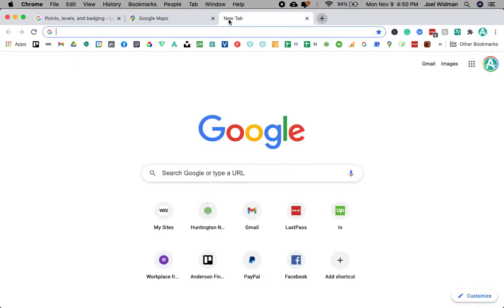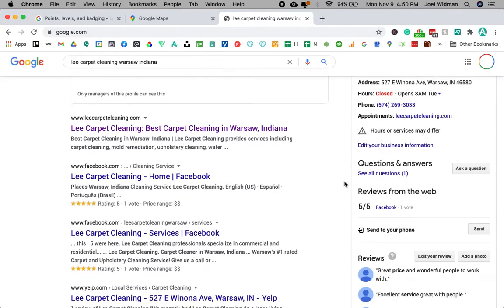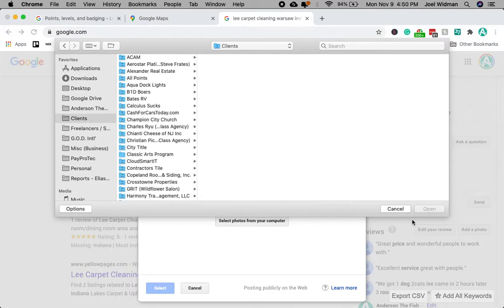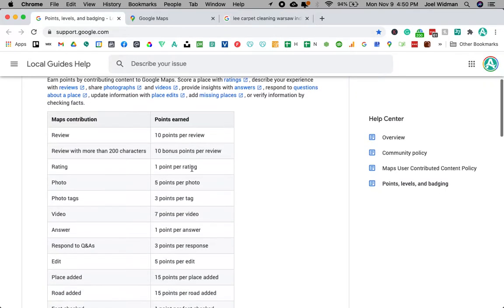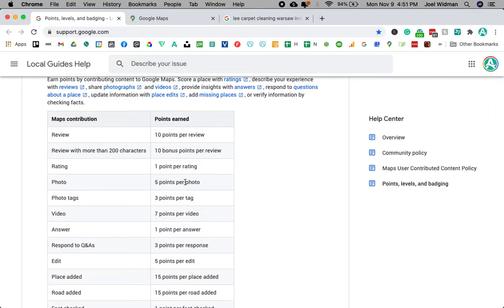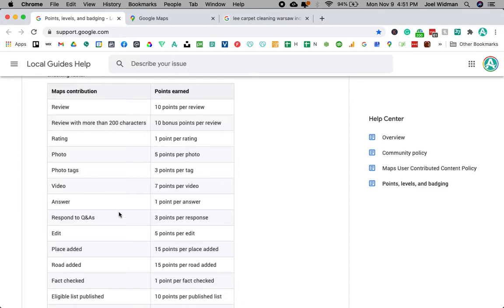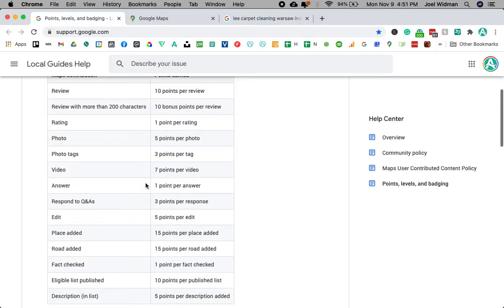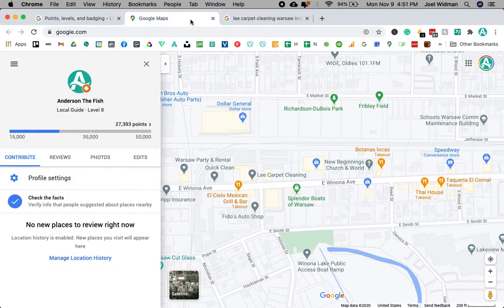How to Quickly Improve Google Guide Score/Rank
This video shows how quick and easy it can be to climb the ranks as a Google Guide!